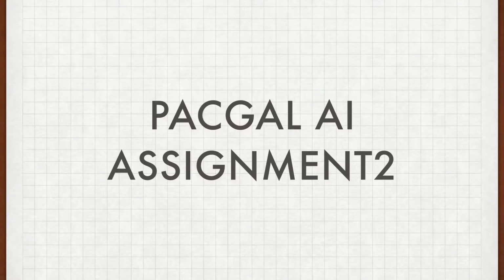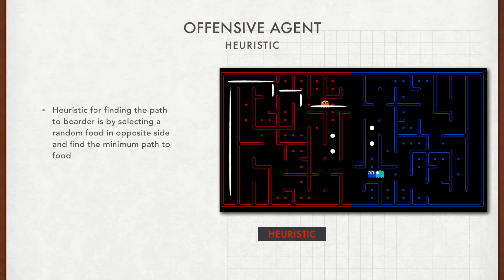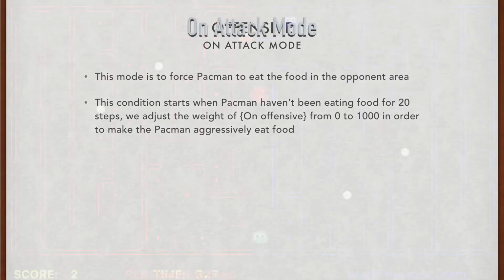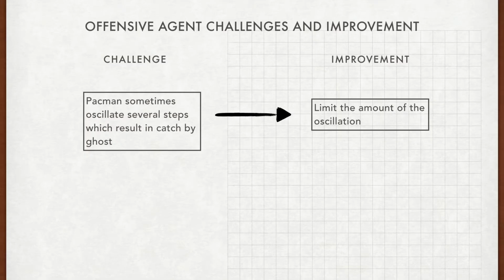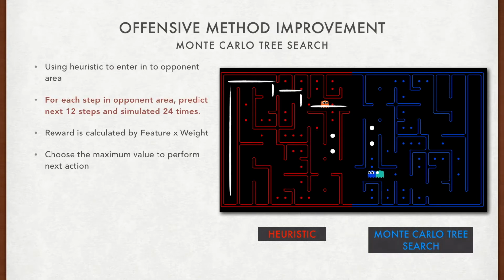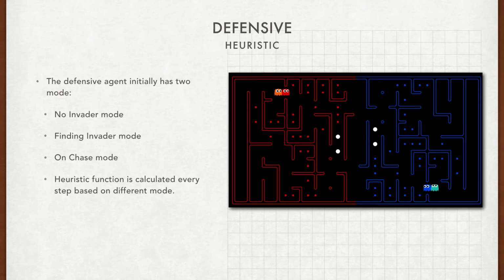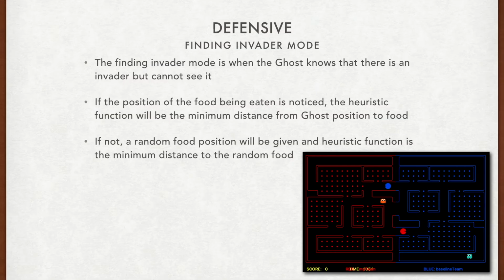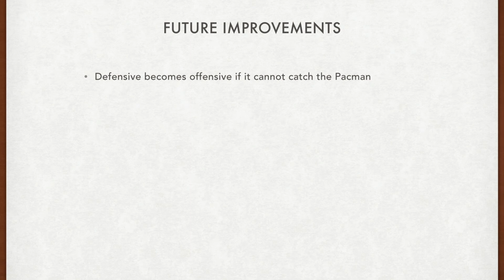Ai video update 3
AI Assignment2 Pacman 90054